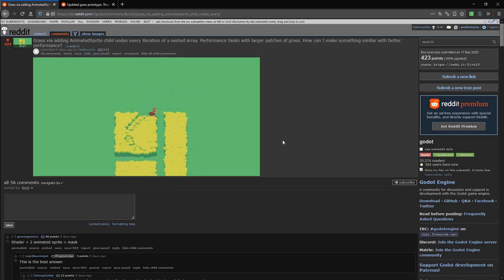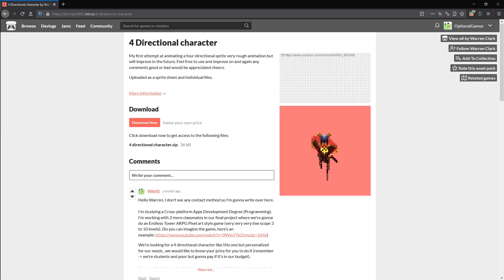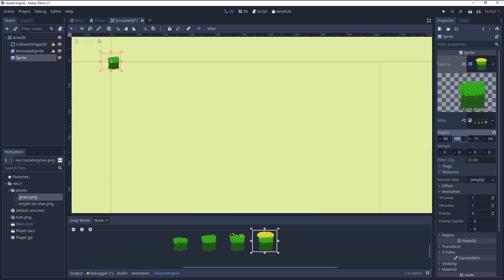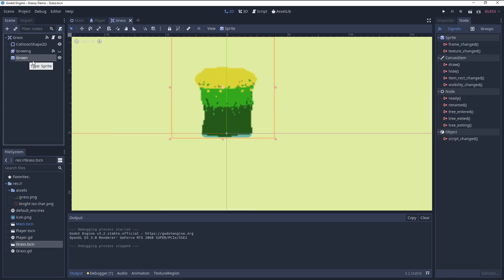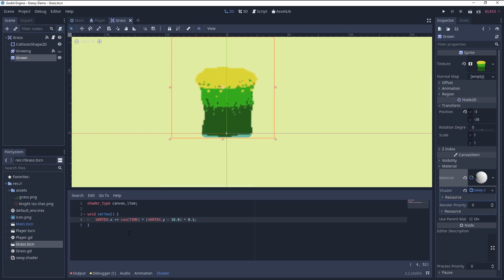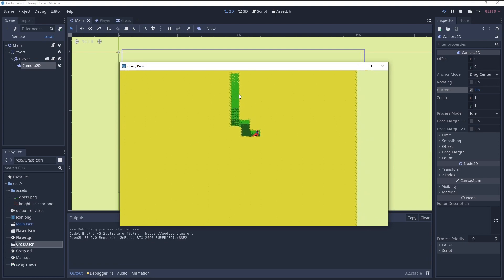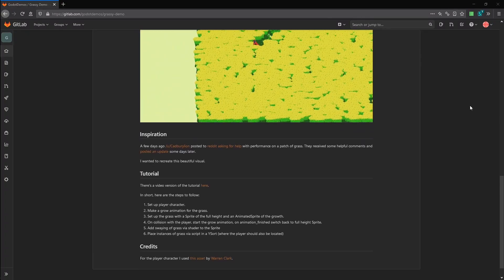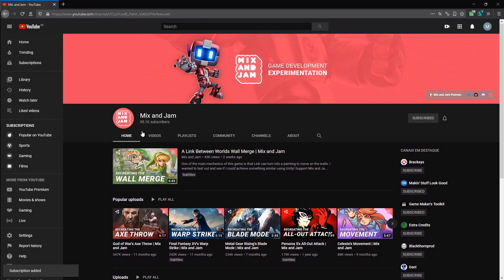How to create swaying Grass in Godot.